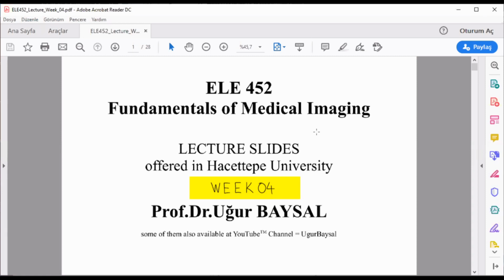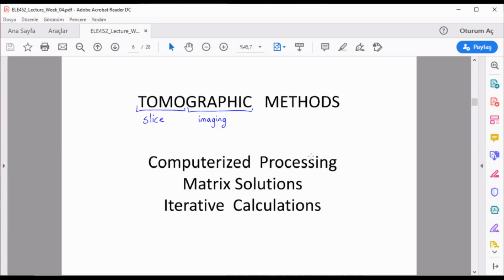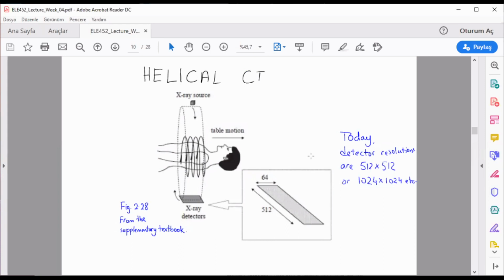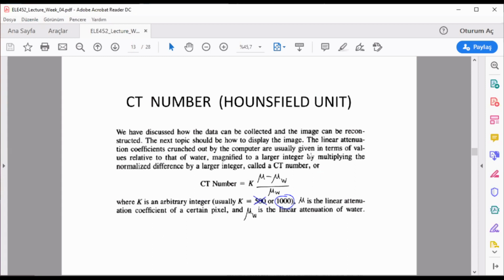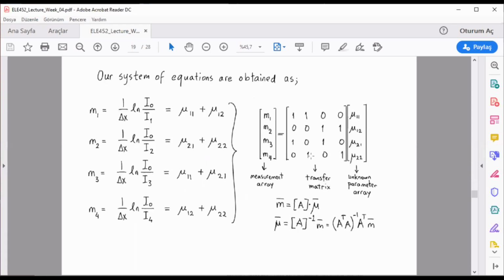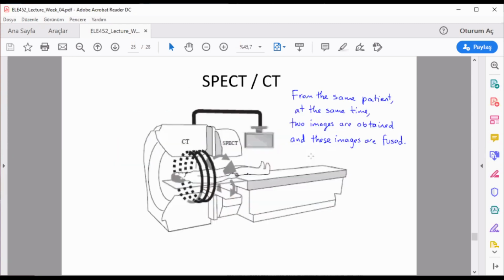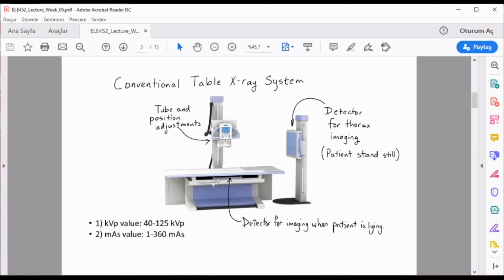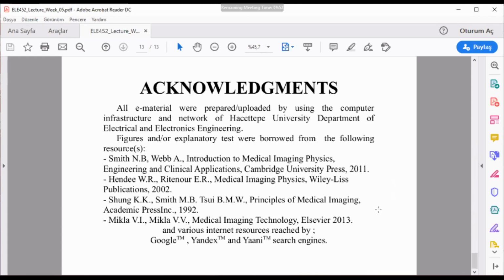ELE452 - Medical Imaging - Zoom Course (02.04.20) | Uğur Baysal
Hacettepe University Electrical and Electronics Engineering Department ELE452 Zoom Courses
Lecturer: Uğur Baysal